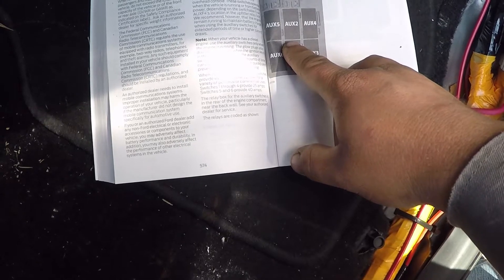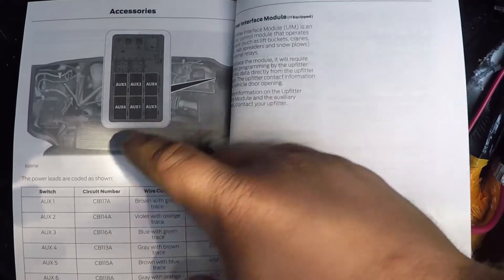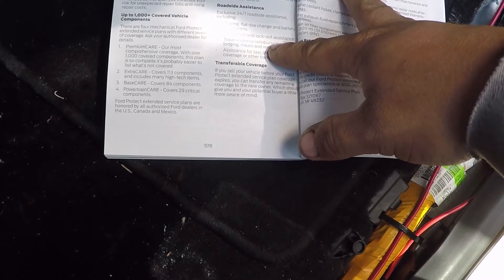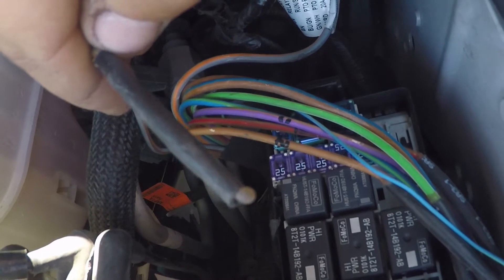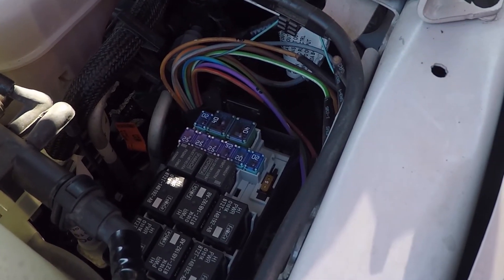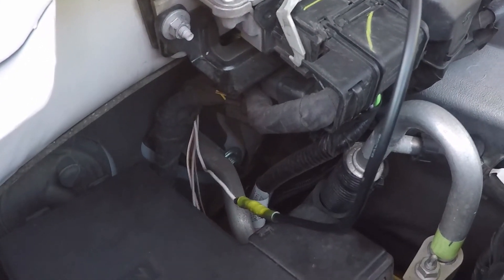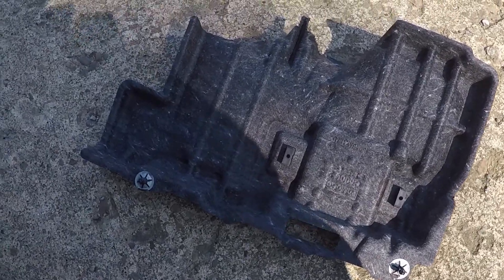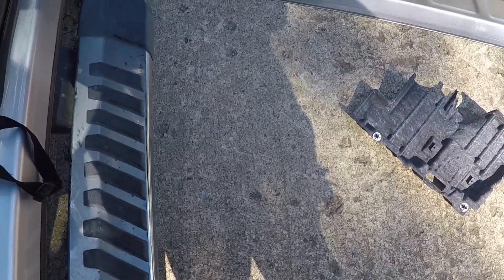Ford Auxiliary Upfitter Switch and Pass Through Wiring: 2019 F350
In this video, I break down the wiring for Fords Upfitter Auxiliary Switches. And as always...Stay Krazy!

Irwin Self-Adjusting Wire Stripper
Channellocks Crimping Pliers
Heat Shrink Butt Connectors